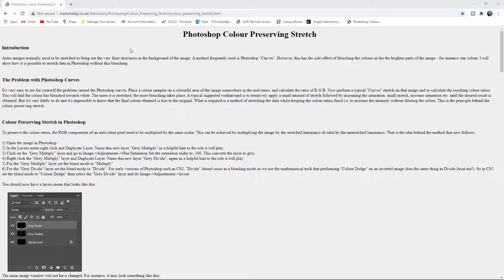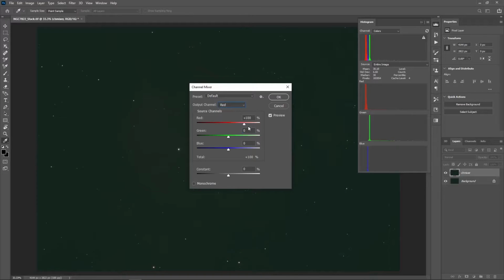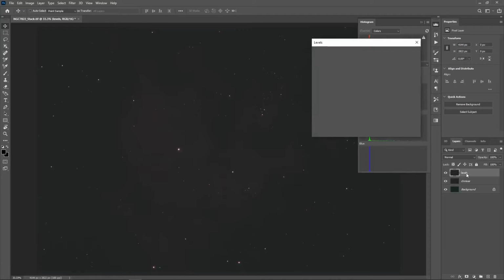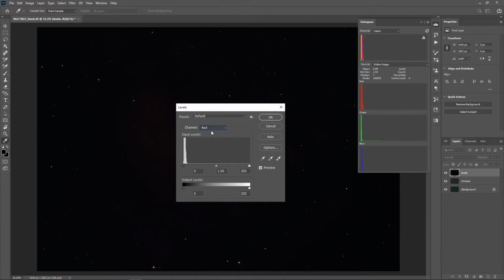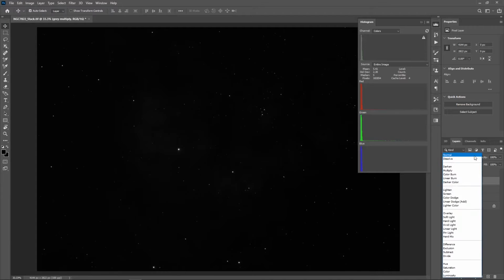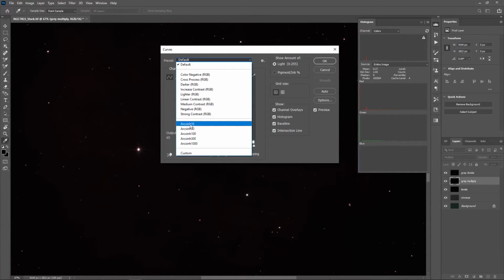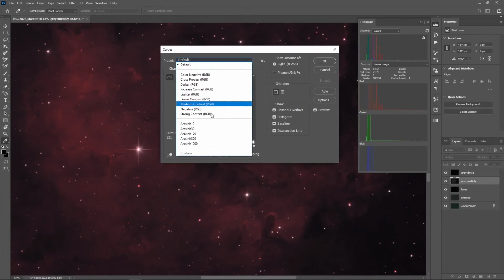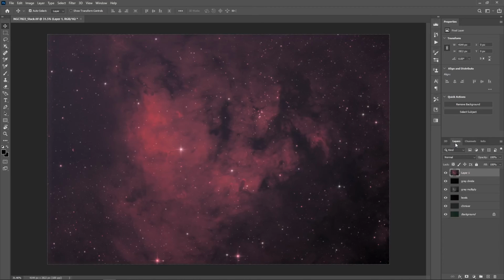Astrophotography: The ABSOLUTE BEST way to STRETCH your Astro Image data in Photoshop [PS]!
There are many ways to stretch you stacked raw linear astrophotography images in photoshop. However, in my opinion there is only one BEST way, and that is using the arc-sine hyperbolic technique which is covered in this video. I use a ZWO ASI 294MC Pro astrophotography camera and the narrowband triad ultra filter and this technique is my go-to way of stretching my asto images in photoshop.